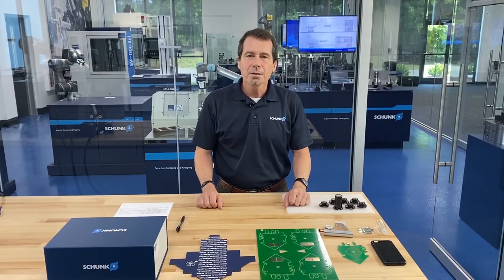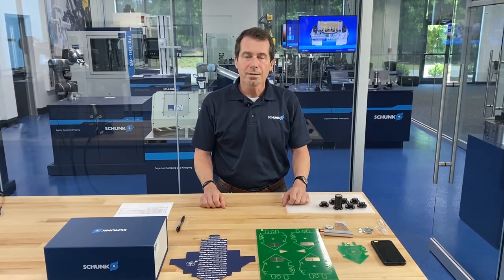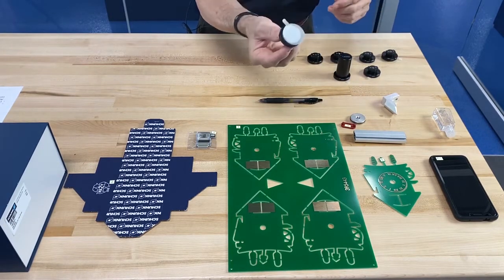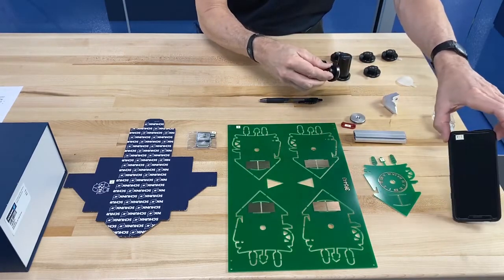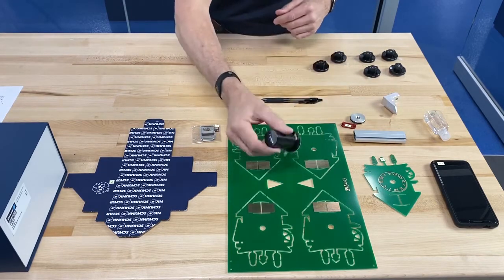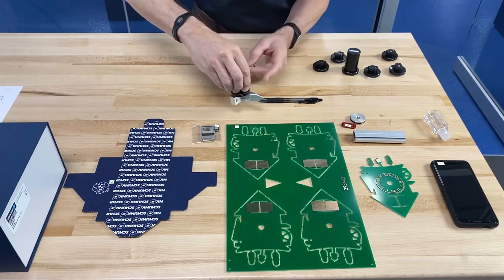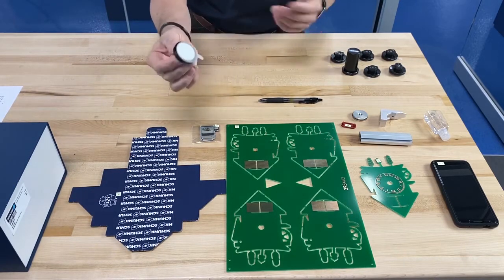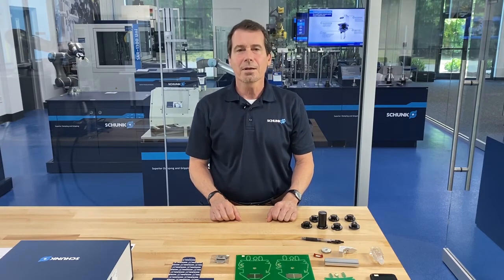Sensitive gripping solutions using technology inspired by nature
Learn how a new technology inspired by nature, can help you to pick up parts that were previously challenging - now you can pick up glass without leaving any residue; pick up a wide variety of different sized parts all with the same gripper; pick up sensitive parts without damaging the surface.

Watch this demonstration, and contact SCHUNK to learn more about how ADHESO gripping can help you.